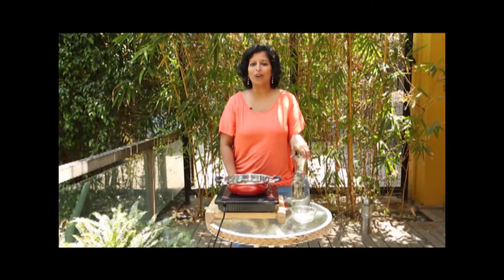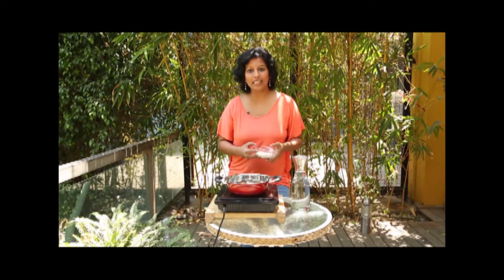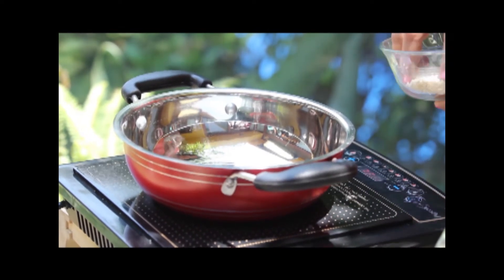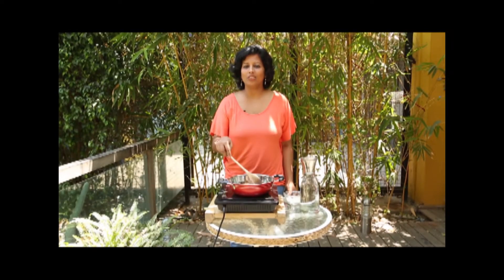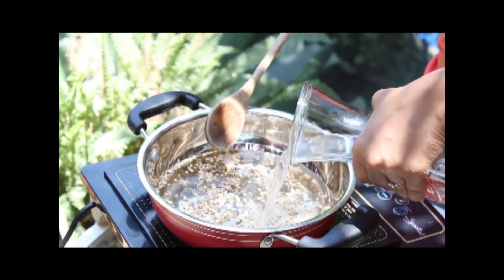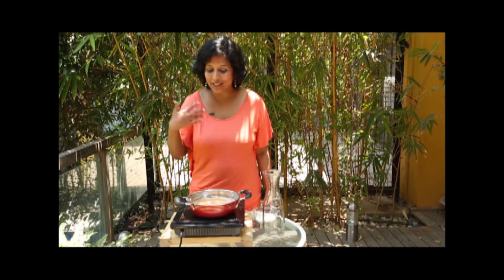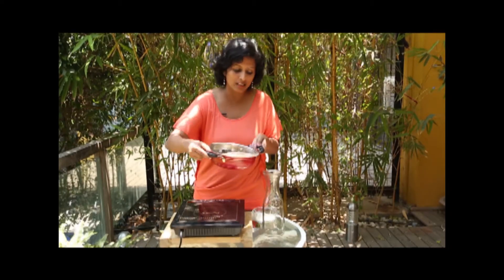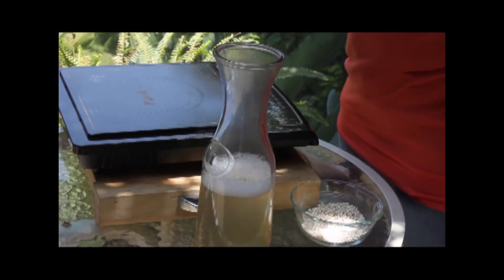Saffron Trail Kitchen:Boricha- Korean Tea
Recipe for Boricha / Korean Barley Tea

Ingredients
Serves 4-6
Ingredients
2 tbsp barley
8 cups water
Method
In a pan, dry-roast the barley on medium flame for 5-10 minutes until it turns golden brown and releases its aroma. Add the water, let it come to a rolling boil, and turn the heat off. Let this sit for 5 minutes and then strain it. The colour and taste of roasted barley permeates the water, making the tea. You can make a second batch out of the same barley but it may take a bit longer for the flavour and colour to develop. Serve cool, but don't add ice.

P.S.
This tea can be served to kids as well as pregnant women as it is caffeine free.